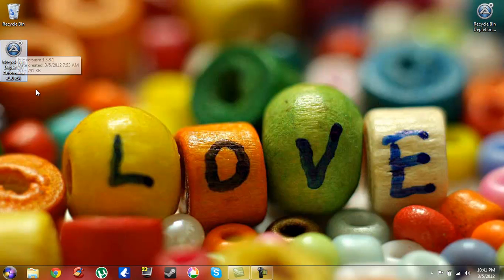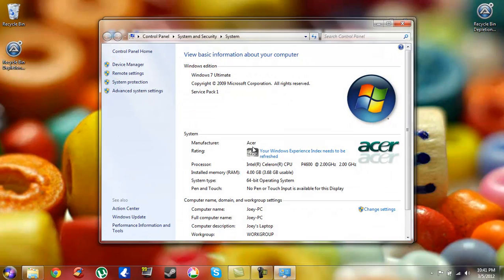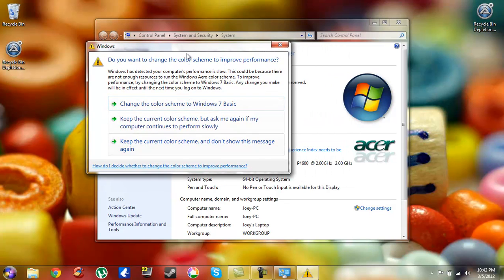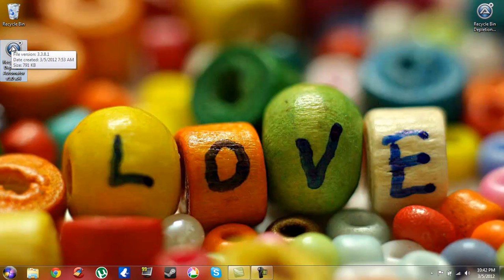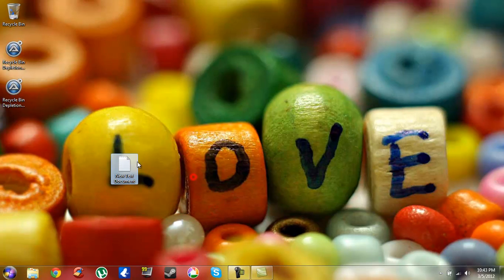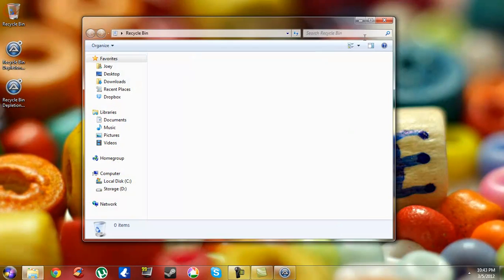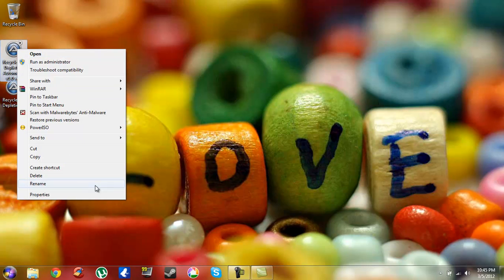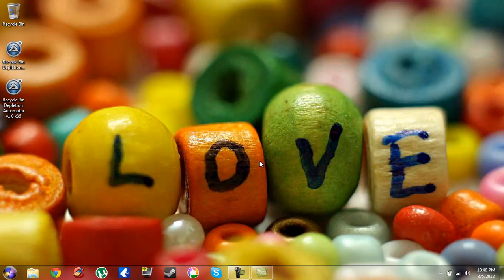Recycle Bin Depletion Automator v1.0 Beta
I made this program that empties your recycle bin completely when you run it.